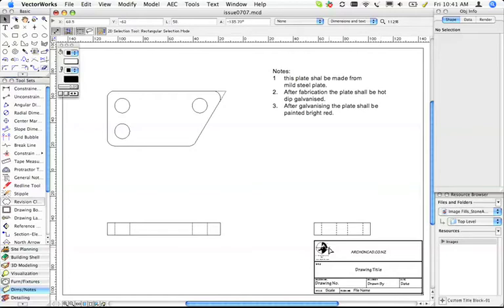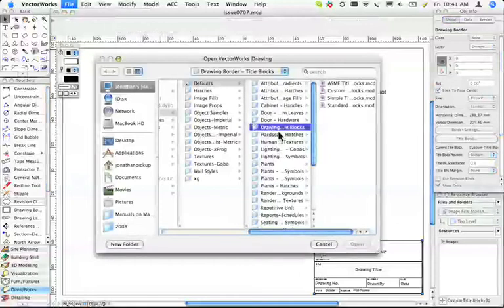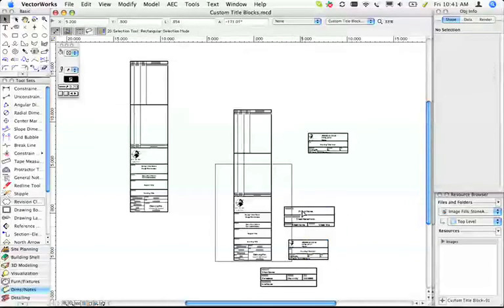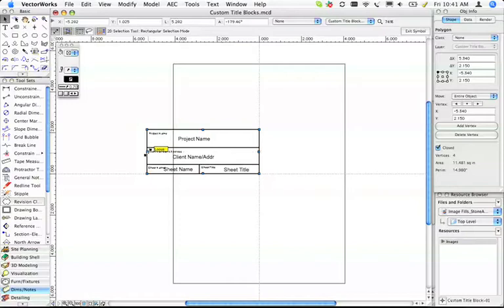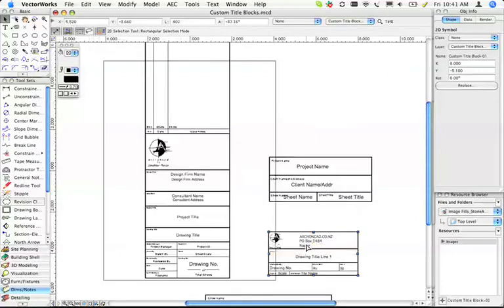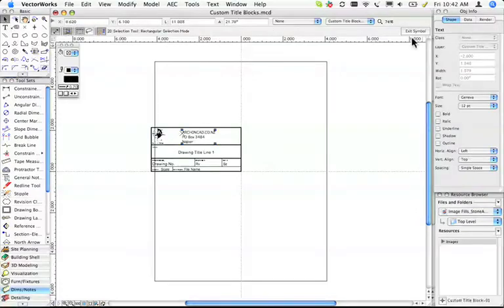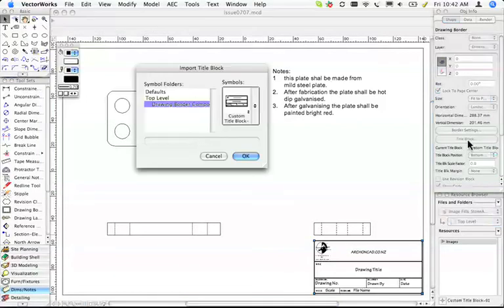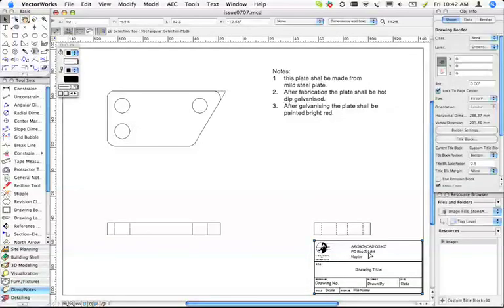cadmovie055 - Editing a Standard Title Block (Sheet Border)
old cadmovie from 2007
You can edit the symbol used to create a standard title block (sheet border).